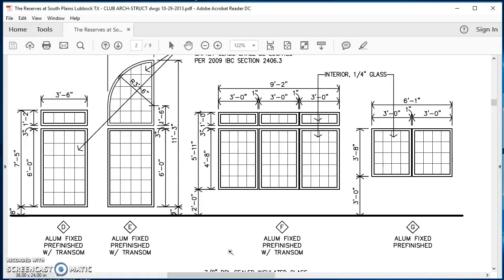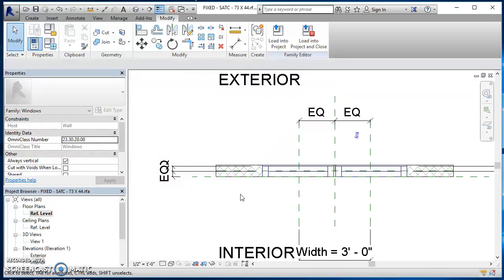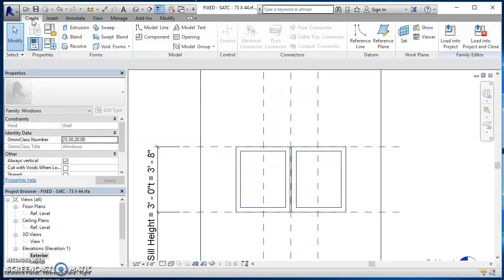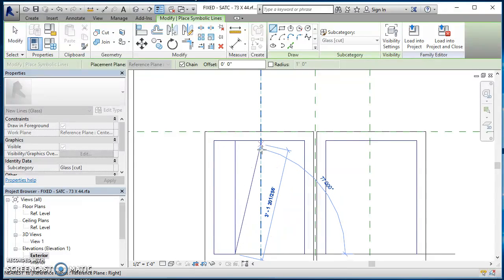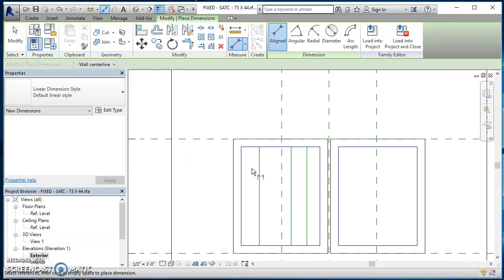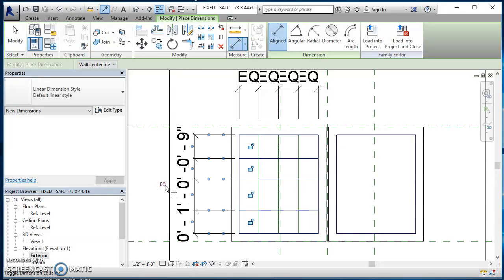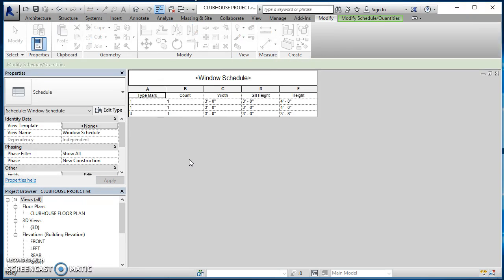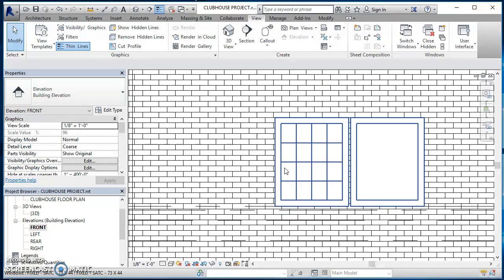Creating Symbolic Lines in a Revit Family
This video demonstrates how to create symbolic lines to represent mullions on an Exterior elevation for a window.